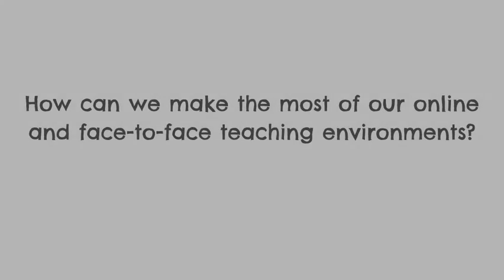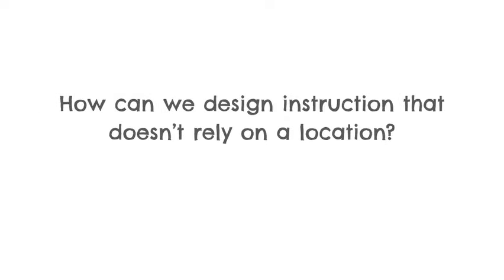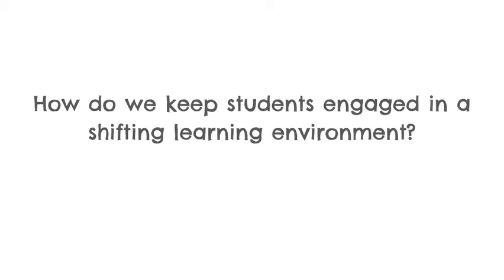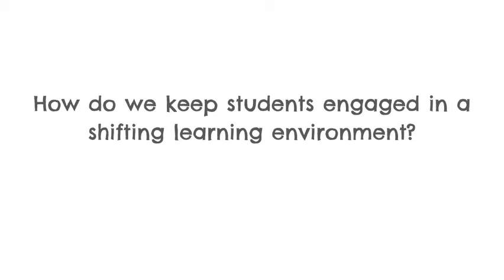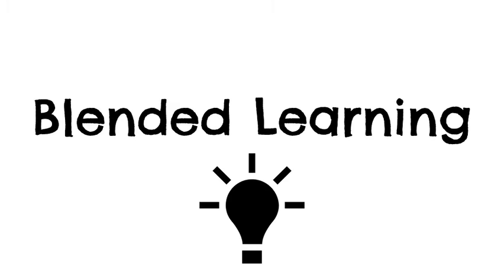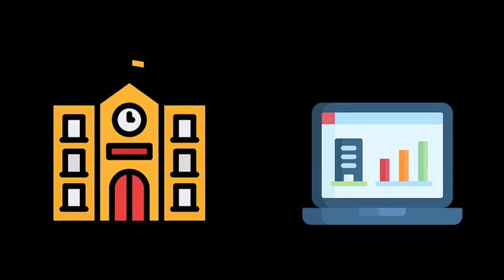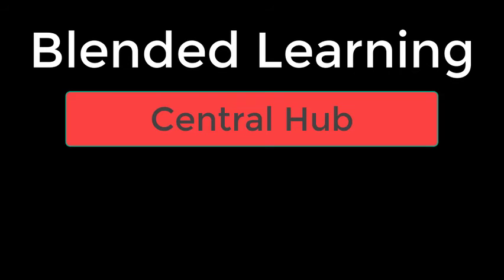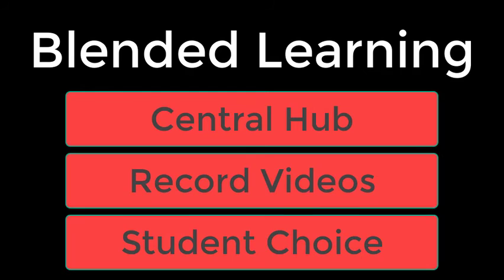Blended Learning in 1 Minute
What is blended learning? Check out this 1 minute overview!